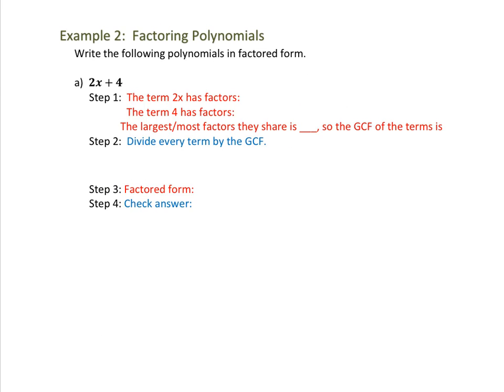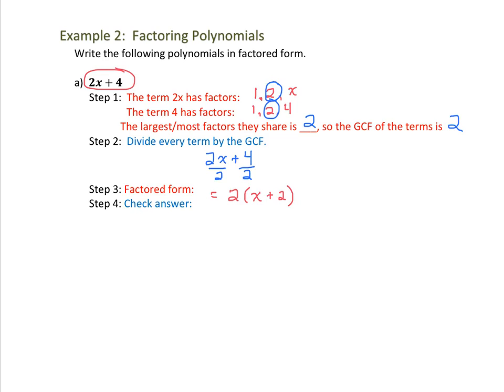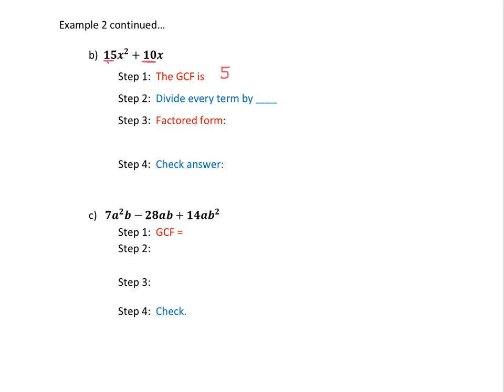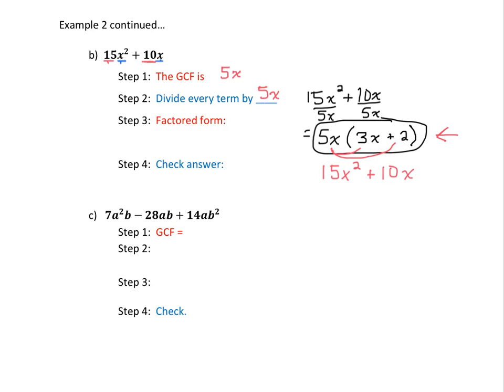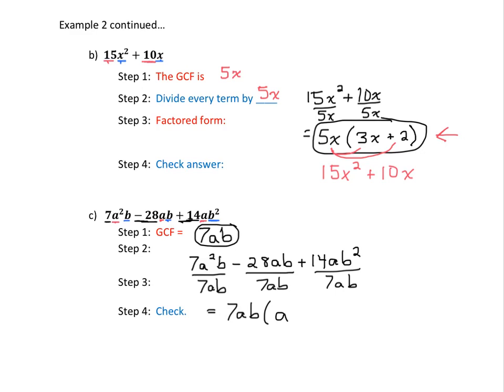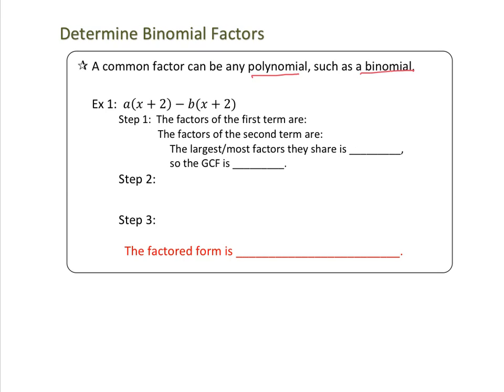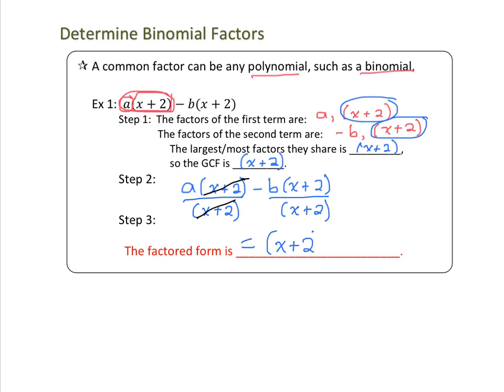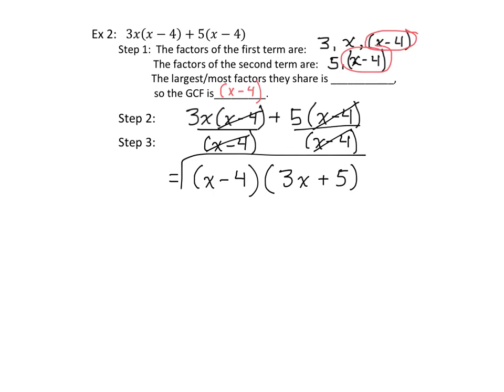Common Factors Part 2 (5.2.2)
Part 2 of 3 of the tutorial video on Lesson 5.2: common factors.